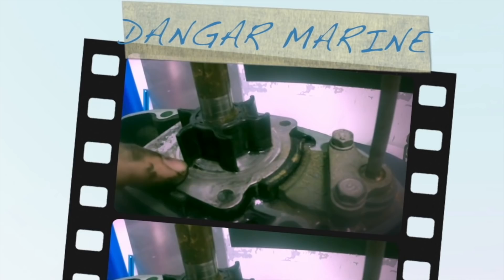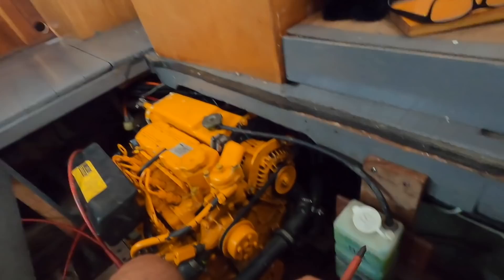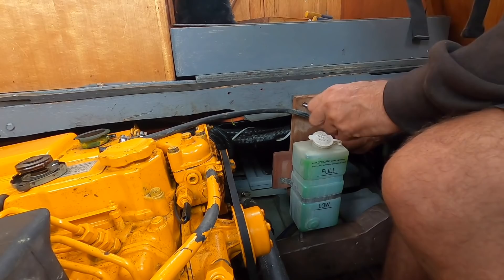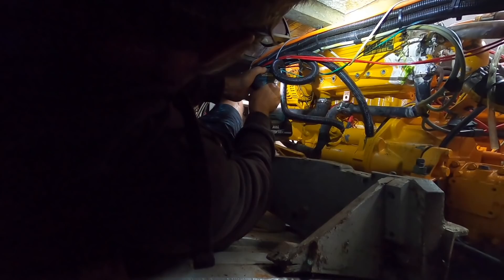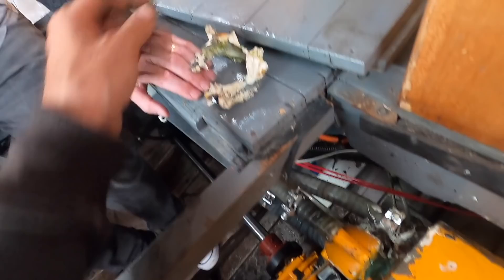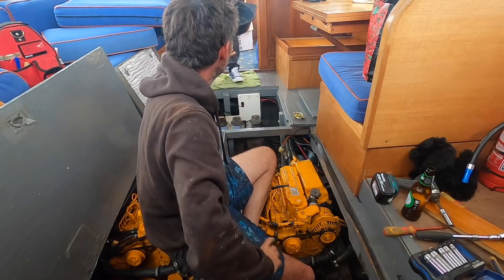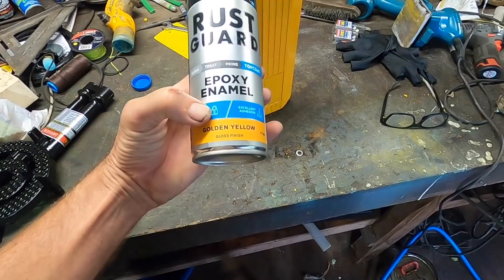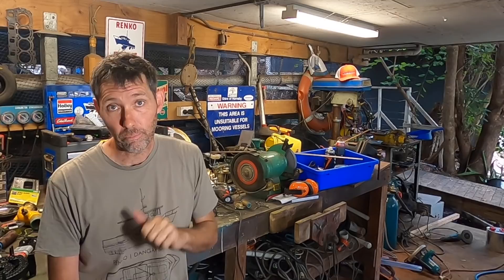Cleaning and repairing a boat heat exchanger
Boat heat exchangers are similar to car radiators, only raw water from the river, lake or ocean you are boating in is used to cool the coolant pumped through the engine instead of air. With the exception of keel cooling, this raw water will cause corrosion and blockages in the small tubes that coolant passes over which means that they require regular maintenance to keep them working properly. In Pete's Halvorsen 36 the heat exchanges are in serious need of replacing, but we have a go at cleaning and repairing them to get one last season out of them. This involves removing the heat exchangers, giving them a quick soak in acid, using some Devcon F epoxy putty to repair the housing and then sanding and painting.

Epoxy putty used